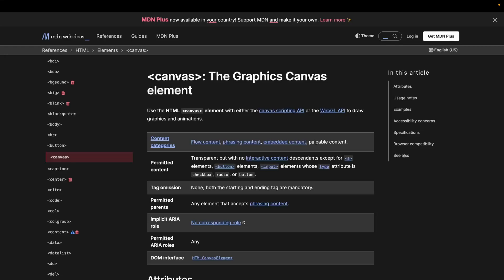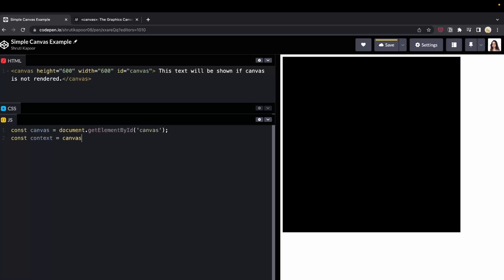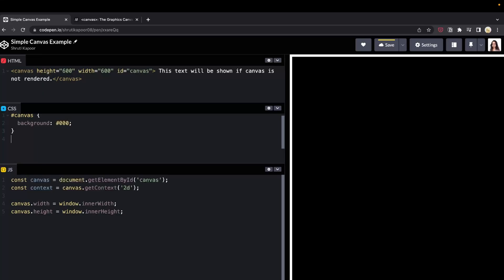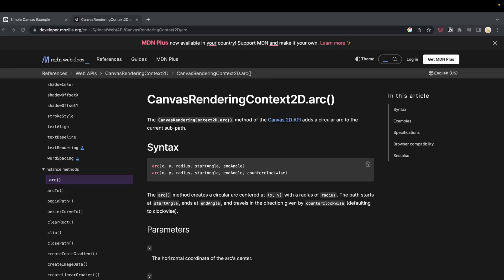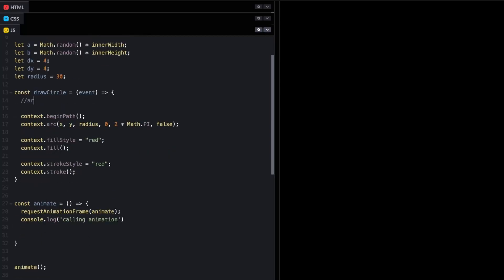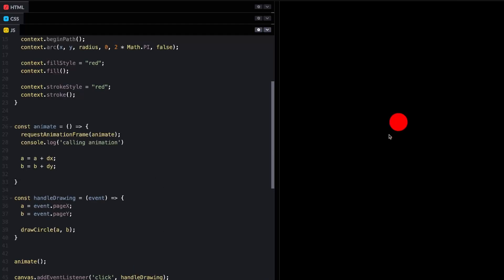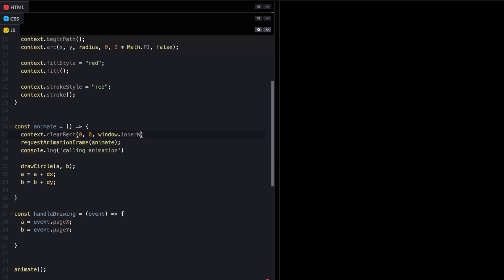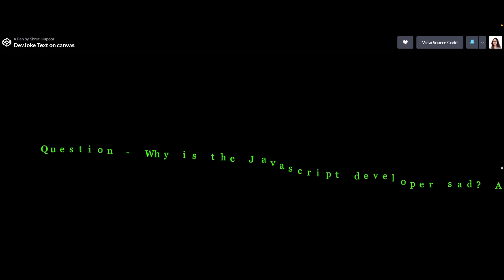HTML5 Canvas Tutorial: Drawing and Animating Shapes - Episode 1 - Shruti Kapoor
Join our Discord community so you can get your questions answered directly Here you will get direct access to me PLUS access to community with accountability buddies, support squad and technical mentors.

Learn how to use HTML5 Canvas to create shapes and animations.

Hello everyone, and welcome to this multi-part tutorial on learning HTML canvas. In this video, we will learn the basics of HTML Canvas by using canvas to create shapes and animate them using requestAnimationFrame

Video Timeline:
00:00 - Introduction
00:29 - What is HTML5 canvas?
00:55 - Creating Canvas
05:14 - Drawing a circle using arc method
06:33 - Animating circles using requestAnimationFrame